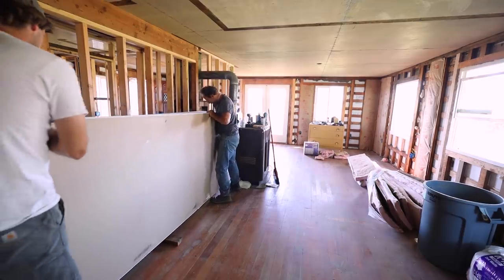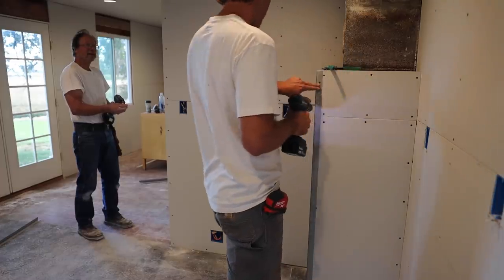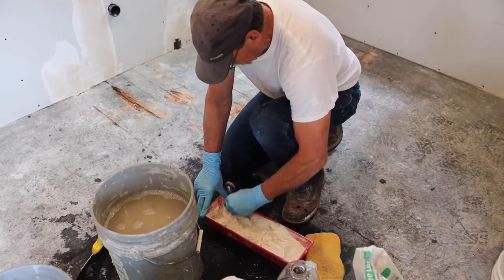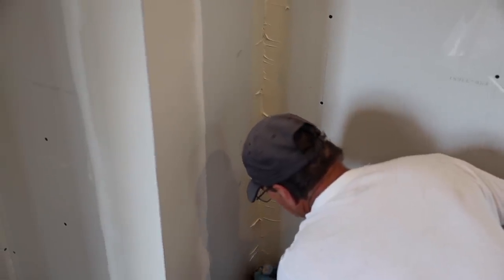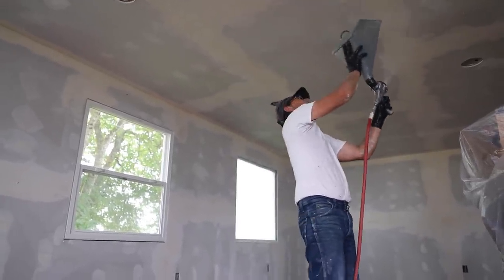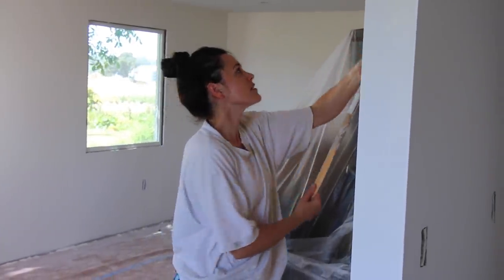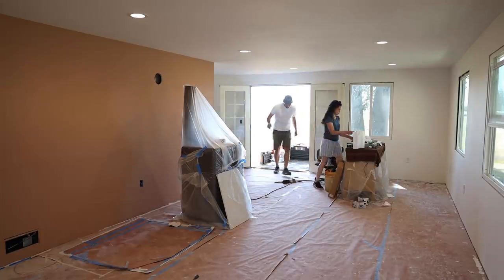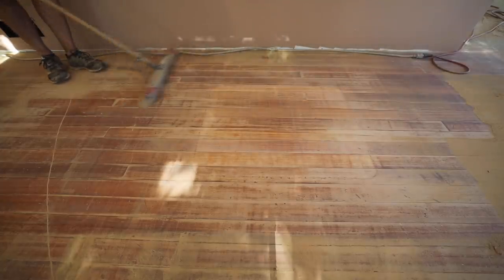Studio Remod pt. 2 - Drywall and Painting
In our ongoing efforts to convert the old army barracks building behind our house into an art studio and office space, we start hanging drywall on the recently insulated walls. Robert gives us some tips on mudding the drywall seams and then gives everything a light texture. My mom and Kelly then swoop in to have a painting party. Once they are done, I install all the outlets and lights, before we lastly completely empty the building in order to start sanding down the wood floors with a walk behind orbital sander.